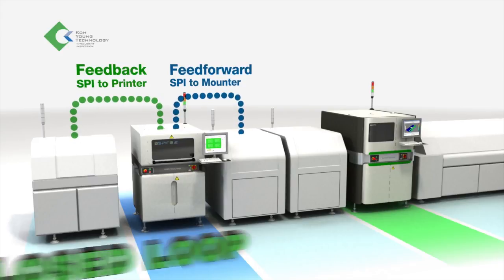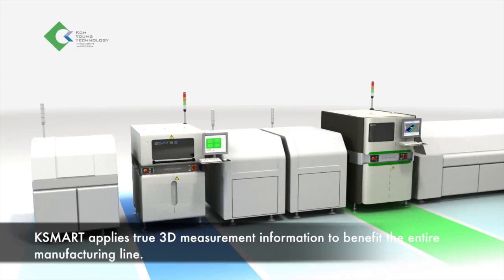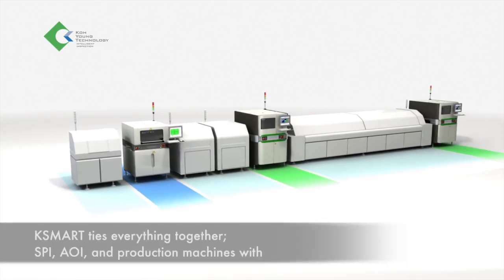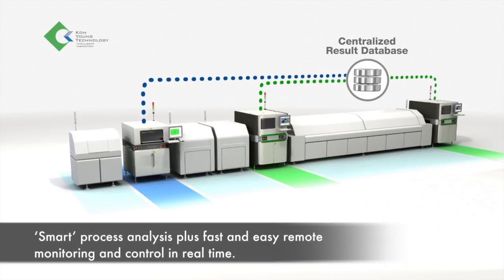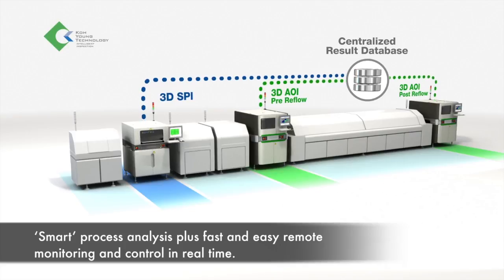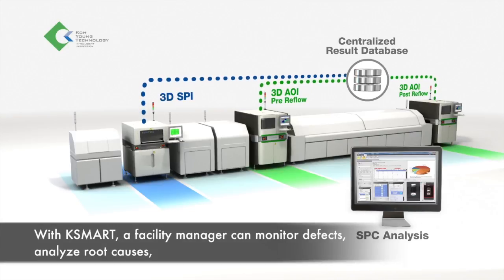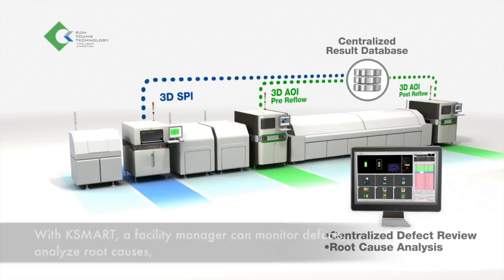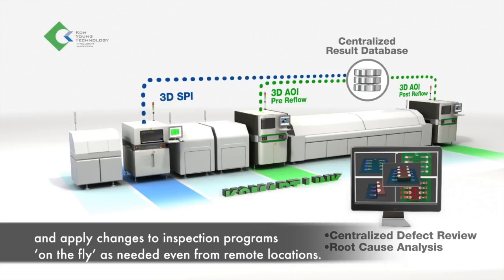Koh Young Technology - Corporate Video 2014 (English)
Koh Young Technology is a leading 3D measurement-based inspection equipment and solution provider. Our products perform an essential role for quality control and process optimization in the production fields of diversified industries including smart devices, automotive electronics, telecommunications, military, semiconductors and even in the medical industry. In addition to our headquarters in South Korea, we have offices in Europe, United States, Japan, Singapore, and China, allowing closer communication with our customers and a global network of sales and services.